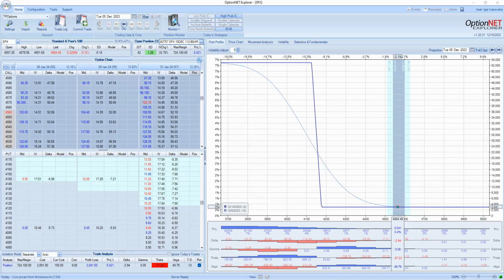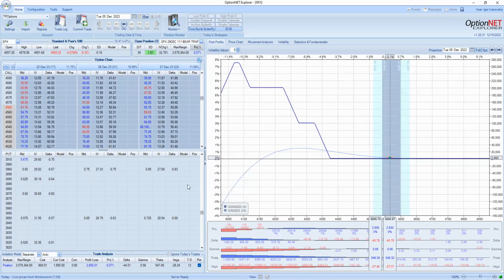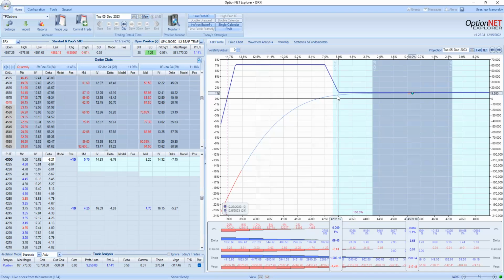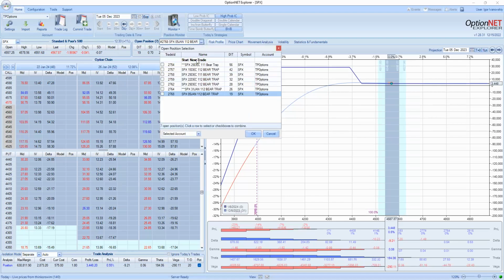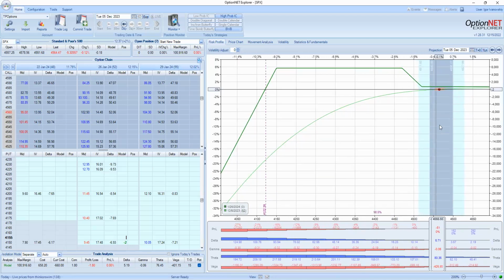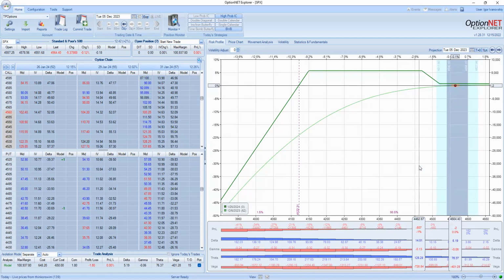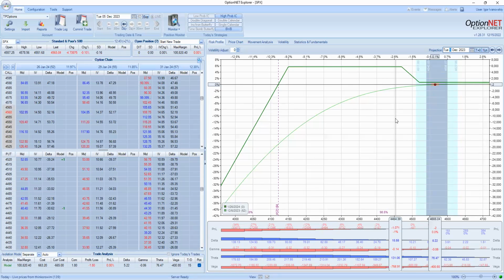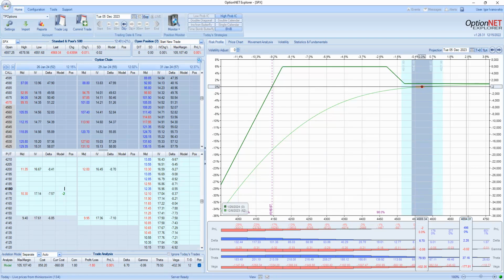Let's Talk 112 Bear Traps ep. 2 - 12/04/2023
For a chance to win 30 day FREE access to Income Navigator or Active Trader Pro, please fill out this form